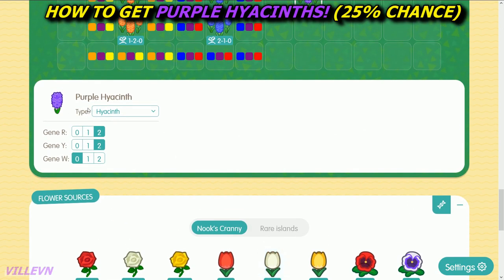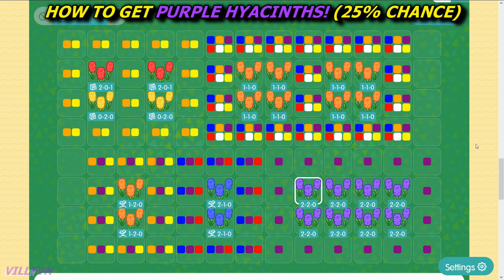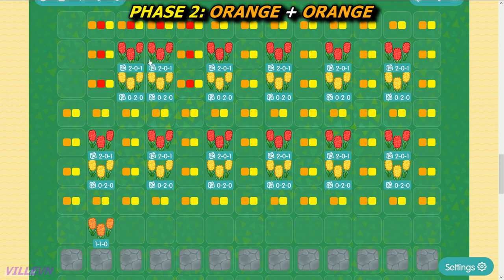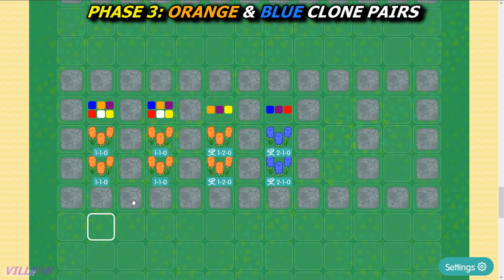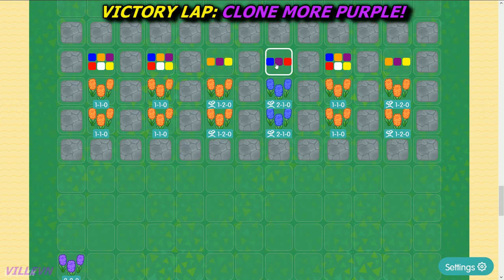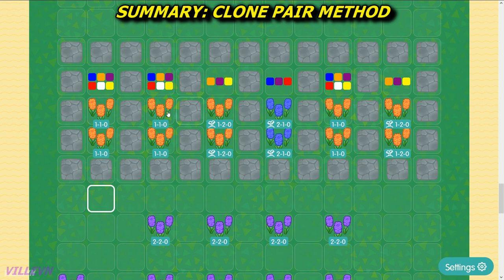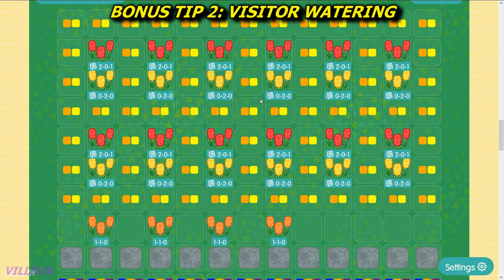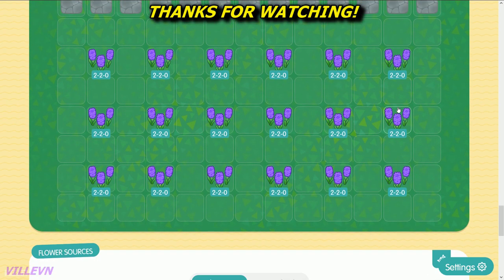How to get Purple Hyacinths! (25% chance, Clone Pair Method) // ANIMAL CROSSING NEW HORIZONS guide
In this video I'll show you how to get some Purple Hyacinths in ANIMAL CROSSING NEW HORIZONS! We'll be using what I call the Clone Pair Method, and it will give you a 25% chance to grow Purple Hyacinths out of some Oranges and Blues in the end. Timestamps and a full description of the method can be found below.

00:00 Introduction: How to get Purple Hyacinths
04:52 Phase 1: Red + Yellow
07:48 Phase 2: Orange + Orange
11:18 Phase 3: Orange & Blue clone pairs
19:21 Victory lap: Clone more Purple!
20:37 Summary of the Clone Pair Method
25:44 Bonus tip 1: Time Travelling
27:40 Bonus tip 2: Visitor Watering
31:11 Thanks for watching!

Phase 1:
- Red + Yellow = Orange (50% chance)
- in pairs of 2x1, 1 space apart from other flowers

Phase 2:
- Orange + Orange
- in boxes of 2x2, 1 space apart
- put Oranges from Phase 1 into boxes of 4 and water them
- put any Oranges from Phase 2 into new boxes as well, keep building until you have enough (let's say 4 boxes of 2x2)
- save Blues for the next phase

Phase 3:
- Orange + Orange = normal Orange (25% chance), Super Orange (12,5% chance) & Super Blue (12,5% chance)
- take every new Orange & Blue coming from Phase 2 and isolate them in 3x1 land areas surrounded by tiles, designs on the ground, fencing or furniture
- mark the end tiles in the pockets with dark soil so you know what is the pair and what is the production tile
- water each flower, let them clone each other, then water the clone pairs
- 1 out of 2 Oranges will be a rare island Super Orange, which when cloned with itself has a 25% chance to create Purple Hyacinths
- every Blue (!) will be a rare island Super Blue, which when cloned with itself has a 25% chance to create Purple Hyacinths

- if your clone pairs make more Oranges and Blues, you can make new clone pairs out of them as well, just create more pockets!

Victory lap: When you finally get a Purple Hyacinth, put it by itself, water it, let it clone itself, and put the clone 1 space apart. Keep watering both, and they will both clone themselves. Repeat until you have as many Purples as you want!

Bonus tip 2:
- watering flowers yourself gives a 5% chance for the flowers to produce (days 1-3)
- after a flower has been watered 4 times, (flower not moved, doesn't have to be consecutive days), the chance to produce goes up by 5%
- so waterings 1-3 give you a 5% chance, 4th watering a 10% chance, 5th watering a 15% chance and so on
- flowers being moved or them producing resets the watering counter
- if a visitor waters your flowers, it adds 20% more to the flowers' production chances immediately!
- so if you want to boost your flower production, have 1 visitor water your flowers every day, or even more if you can (max is 5, gives a massive boost)

How to get Purple Hyacinths (Clone Pair Method, 25% chance)
Hybrid Flower Guide & Tutorial
Nintendo Switch
by VILLEVN